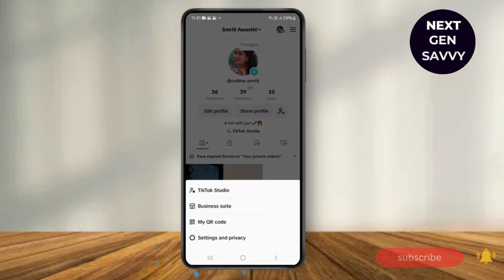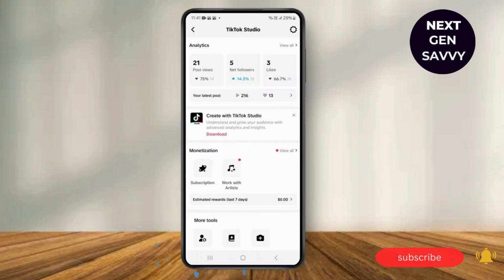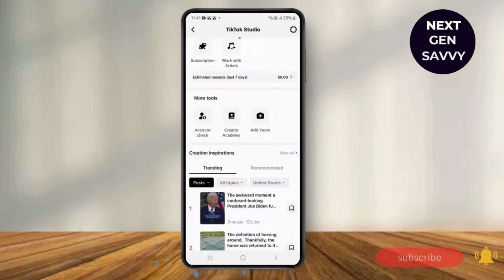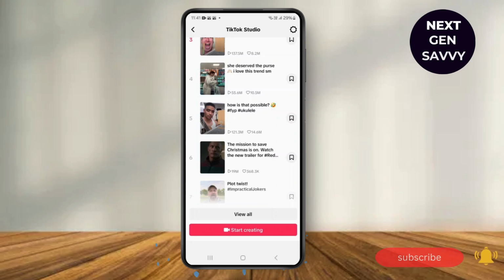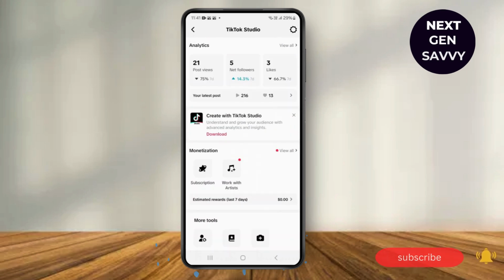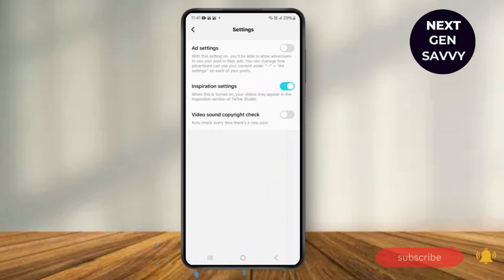How to Not Get Copyrighted on TikTok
Welcome to our comprehensive guide on "How to Not Get Copyrighted on TikTok"! We’ll walk you through the best practices, tips, and tools to ensure your TikTok content stays original, compliant, and copyright-free.

Understanding TikTok’s copyright rules and policies

How to create original content that won’t get flagged